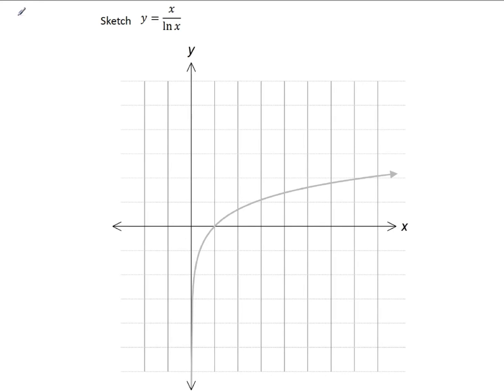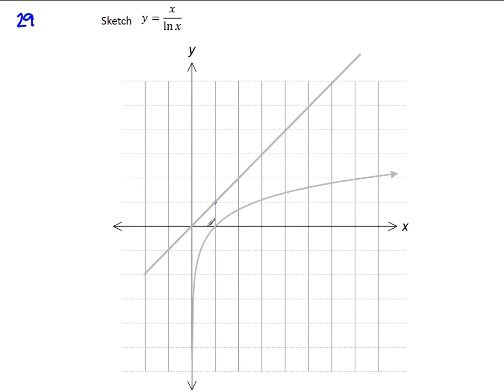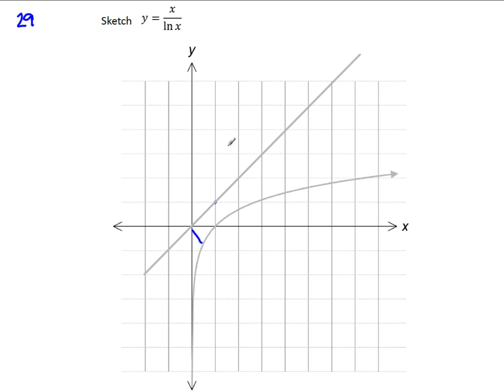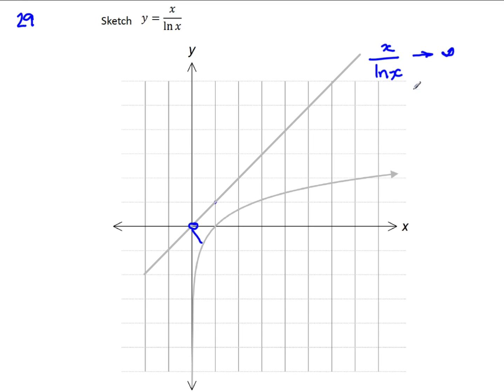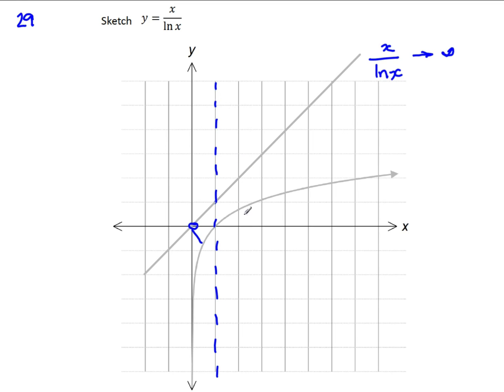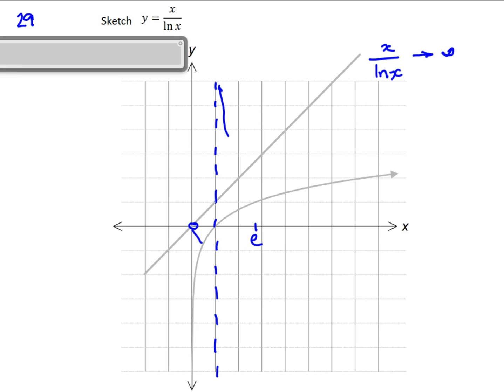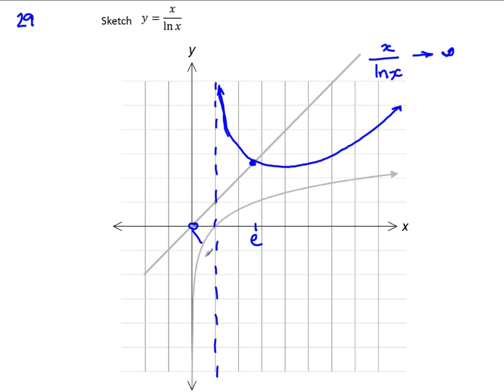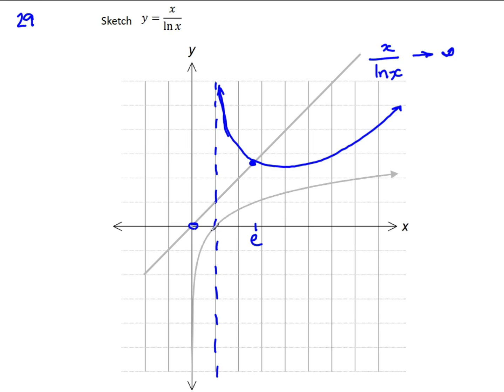Graphing Ext2 Pg 29